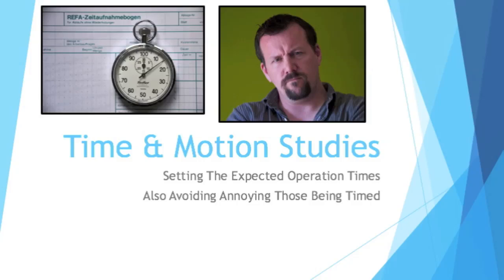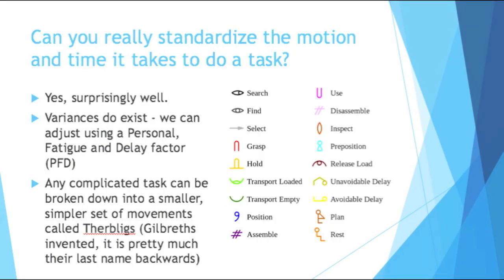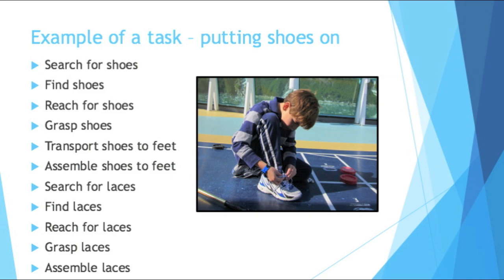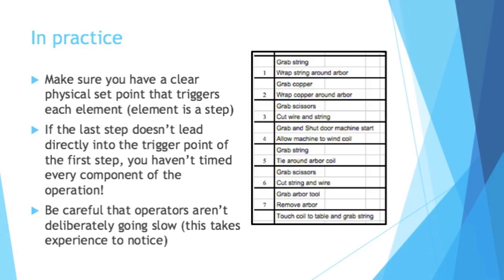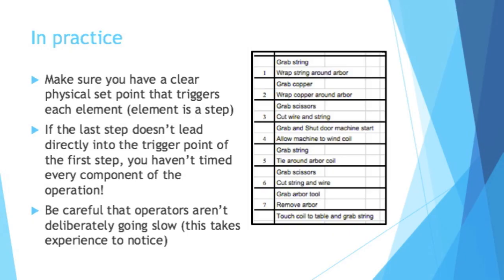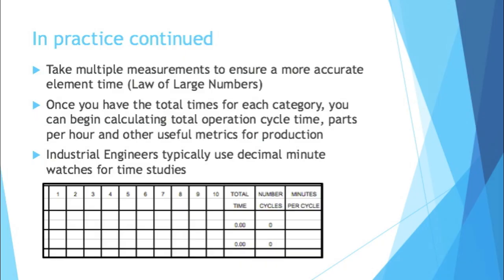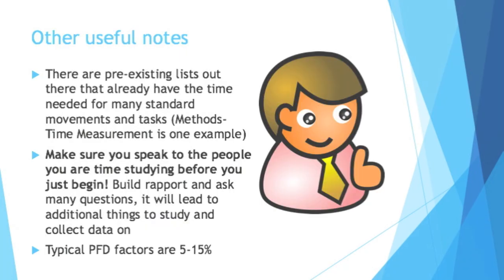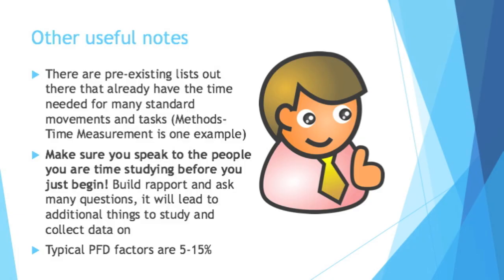Beginning Engineers Time and Motion Studies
Learn the basics of how to perform a time and motion study! The fundamental way to find out how long something should take.